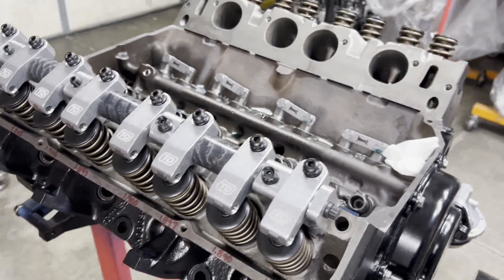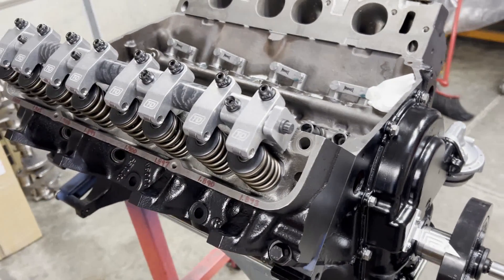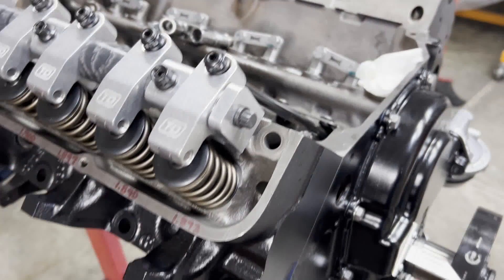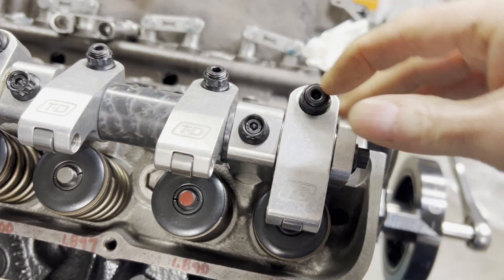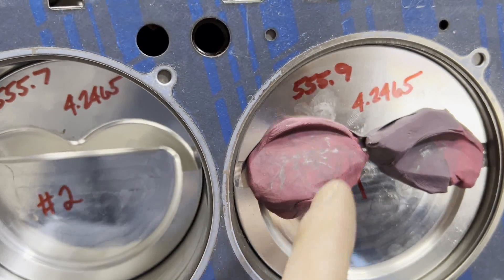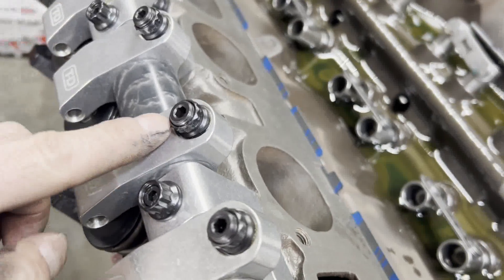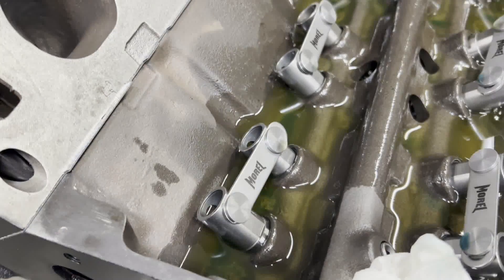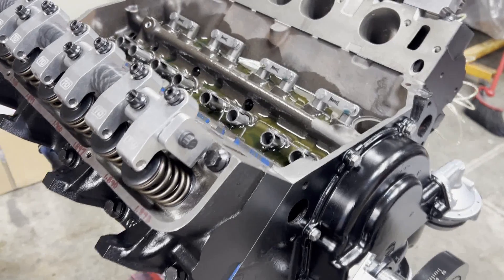Lykins Motorsports How To Check Ford FE Pushrod Length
Checking piston to valve clearances and measuring for pushrods on this 465ci Tunnel Port engine.